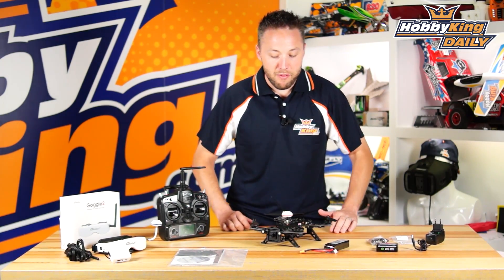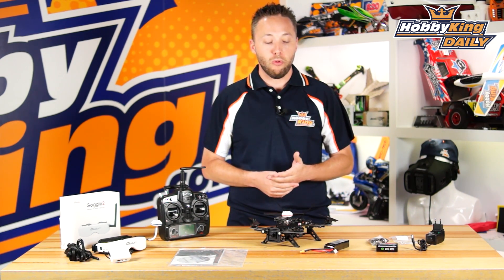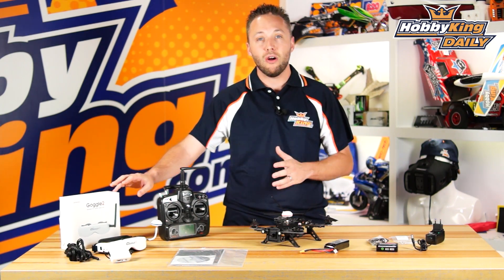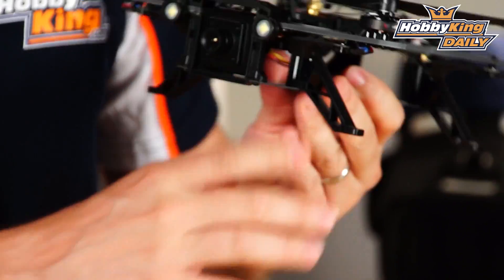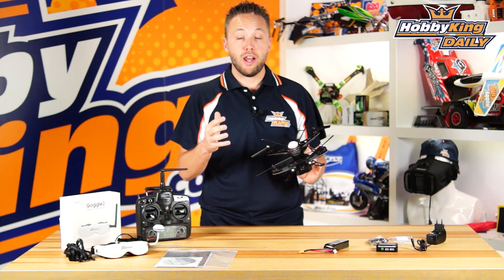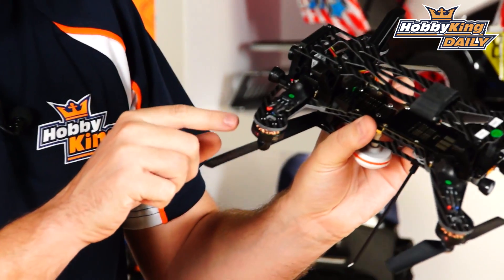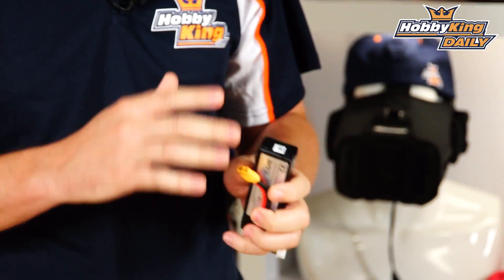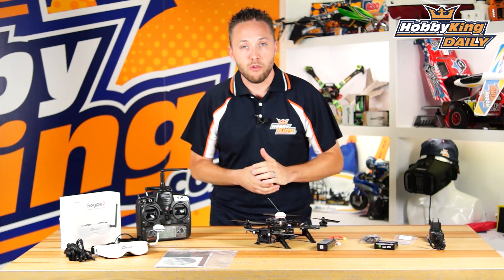Walkera Runner 250 Racing Quadcopter - HobbyKing Daily